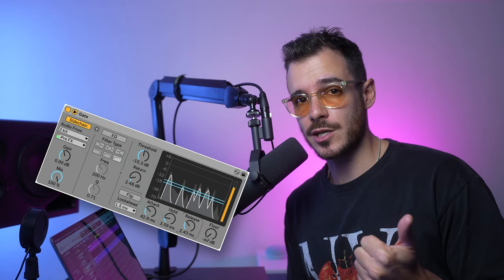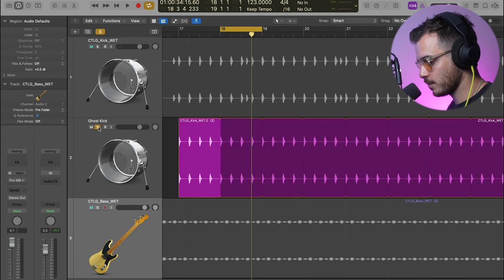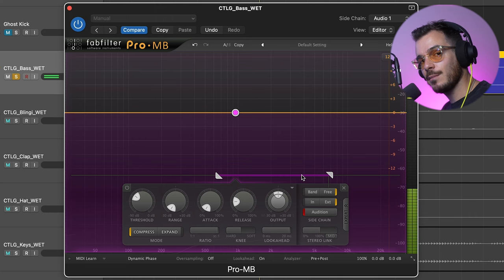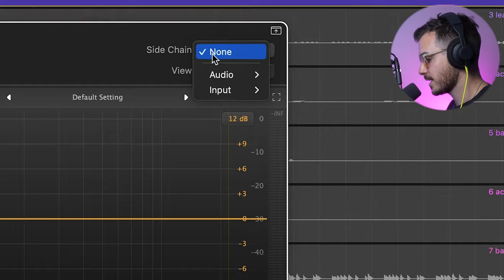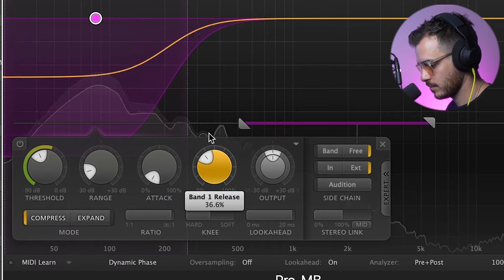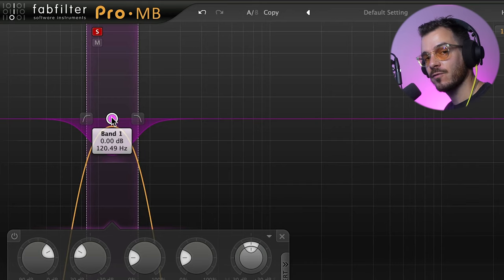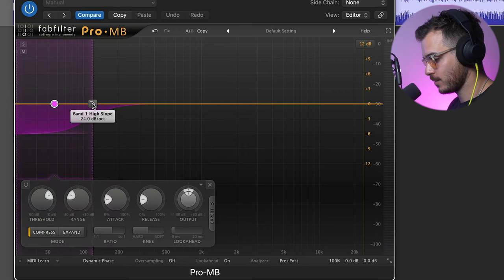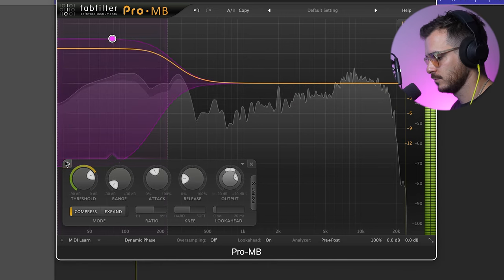4 Tips for Mixing Low End: FabFilter Pro MB and Side Chain Compression Tutorial!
Welcome to our latest tutorial, where we're delving deep into the art of mixing low end using Fabfilter Pro MB and side chain compression. In this episode, we'll share four valuable tips that will help you achieve a clean and powerful low end in your mixes.

In this comprehensive tutorial, you'll learn:

The fundamentals of managing low-end frequencies for a tight and defined sound.
How to use Fabfilter Pro MB, a versatile multiband compressor, to sculpt your bass and kick.
Practical side chain compression techniques to create space and clarity in the mix.
Real-world examples and demonstrations to guide you through the low-end mixing process.

Whether you're a producer, engineer, or music enthusiast, these tips will enhance your low-end mixing skills and help you achieve that punchy and well-defined sound. Learn how to balance your bass and kick, tighten your low frequencies, and create low-end clarity with ease.

Discover the power of Fabfilter Pro MB and side chain compression for a more professional and dynamic mix.